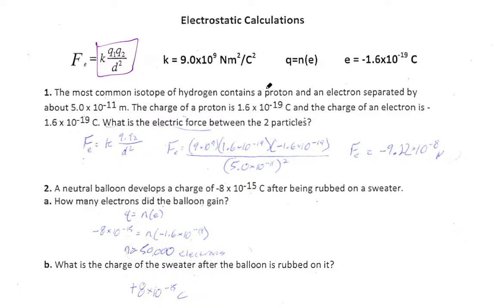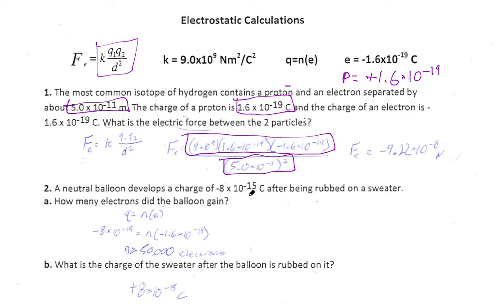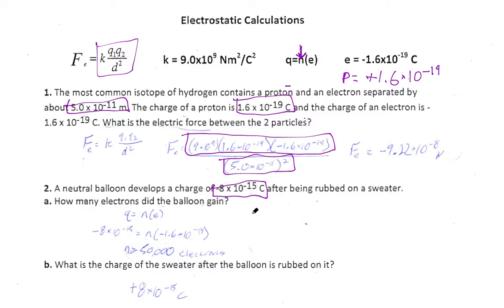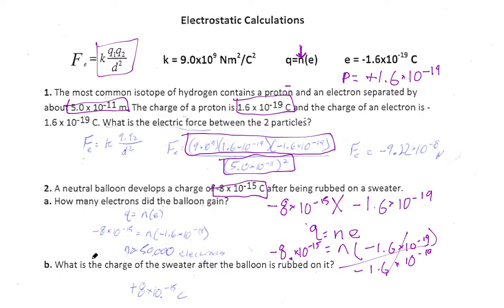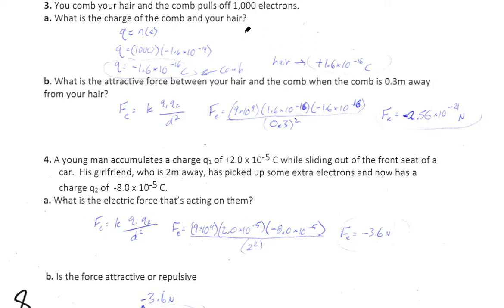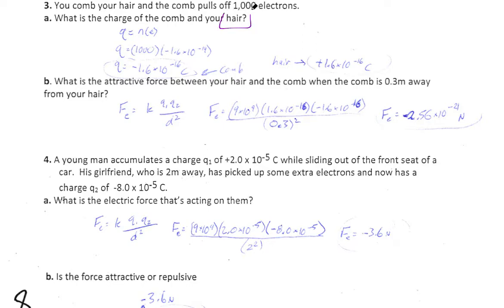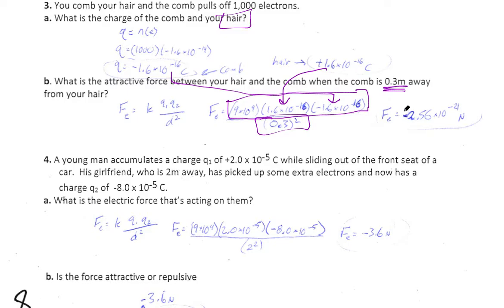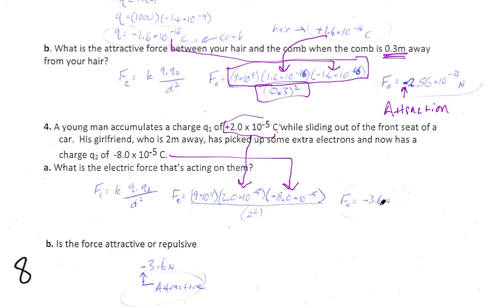Electrostatics Page 8 Explanations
This video explains answers to practice problems on page 8 of the electrostatics packet.